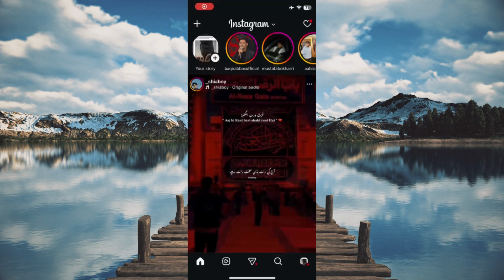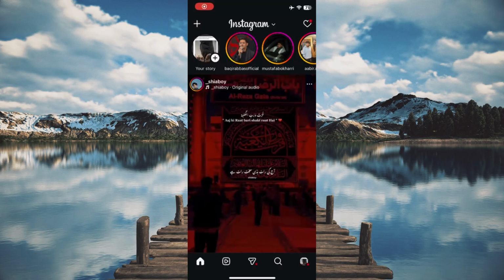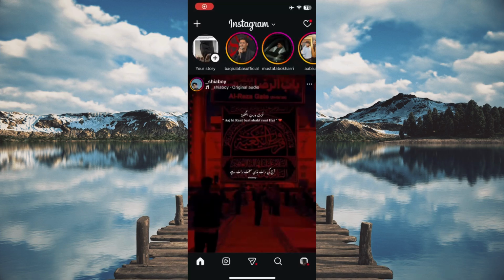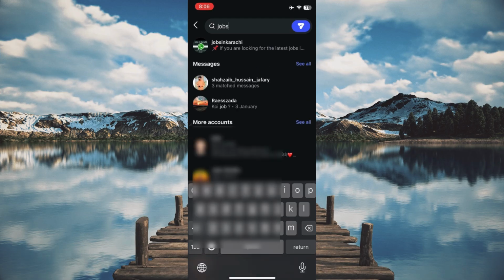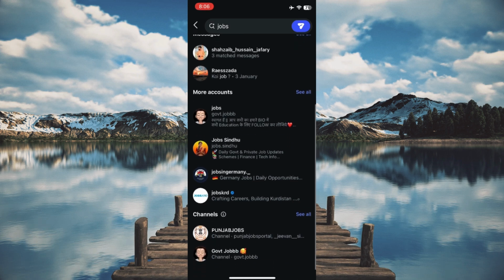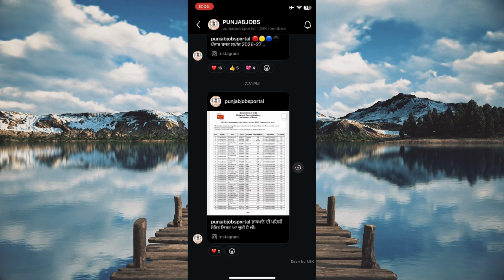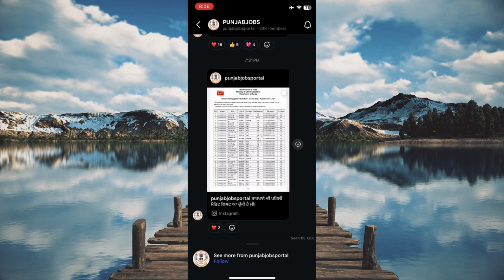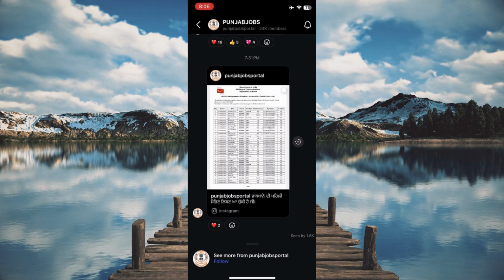How to Join Instagram Groups in( 2026 ) SUPER EASY METHOD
Welcome back to Explore Error. In this video, I will show you how to join groups on Instagram step by step. If you want to become part of an Instagram group chat but don’t know where to find it or how to join, this quick guide will help you.

First, open the Instagram app or website and log in to your account. After logging in, go to the message section and use the search bar to look for the group you want to join. You can type the group name, like a job seekers group, and choose from the results.

If the group is public, you can simply press the Join button and start seeing the messages and notifications from that group. If the group is private, you will need to send a join request and wait until the admin approves it.

Follow the steps shown in the video and you will be able to join Instagram groups easily.